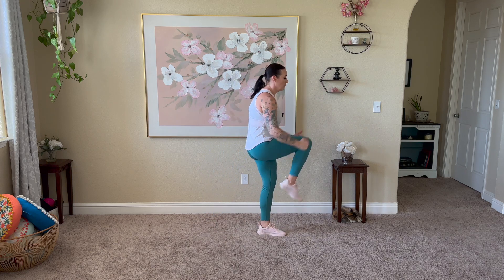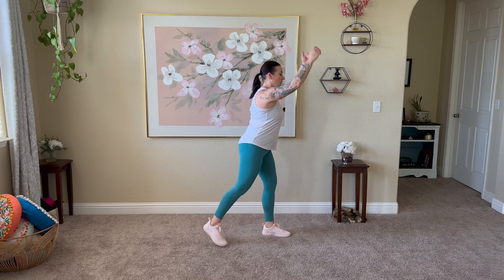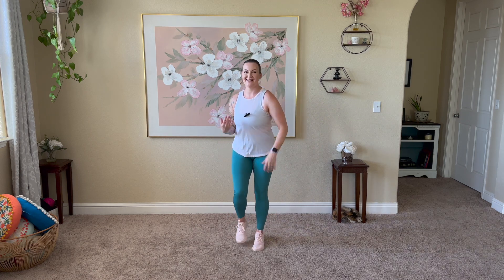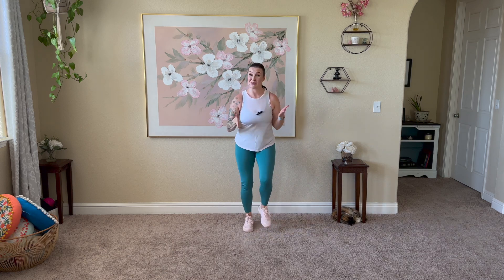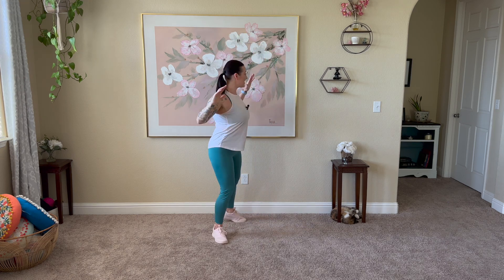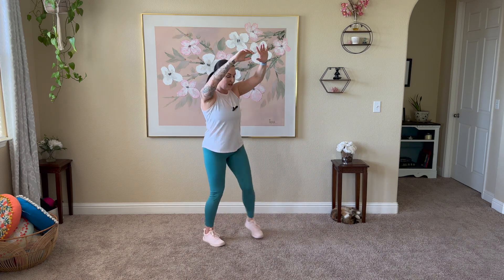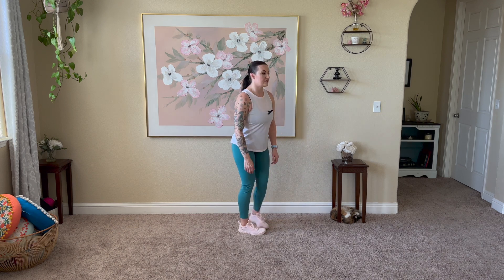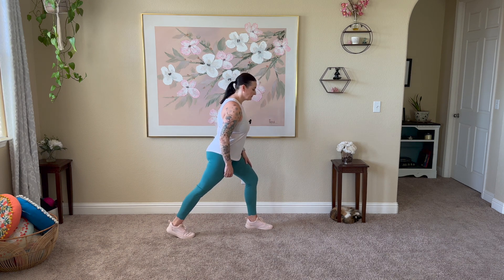WALKING CARDIO: 35 Minute Walking Workout, Indoor Walking Workout, Walking Workout For Weight Loss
Ready for a low impact indoor walking workout? I have you covered today. We will get our heart and body healthy with this walking workout at home. This is great for all Fitness levels and easy to customize. You even have the option to make this a seated chair walking workout. Our biggest goal today is to get that heart rate up to a comfortably increased level allowing us to get those fat burning workout benefits today. I don't want that to be the end of it today though. We are also working in a light bit of balance training. Which will add to foot strength and ankle strength. Along of course with improved balance will come nice strong and ab toning exercises. This is a no equipment at home workout and that helps keep set up easy. No weights today keeps impact and weight off of the joints and we work to improve joint health and joint mobility. Get those comfy shoes on and let's get our steps in!

Jessica